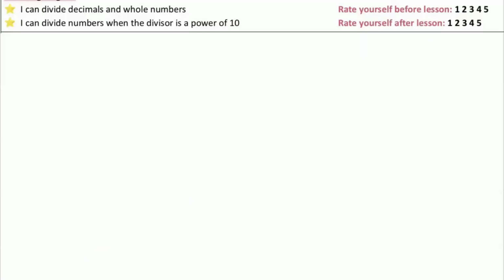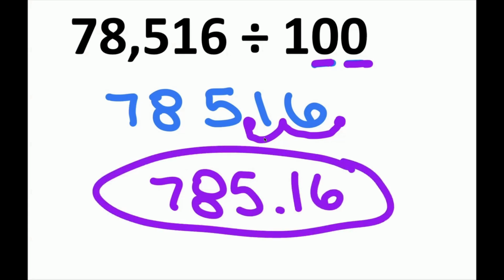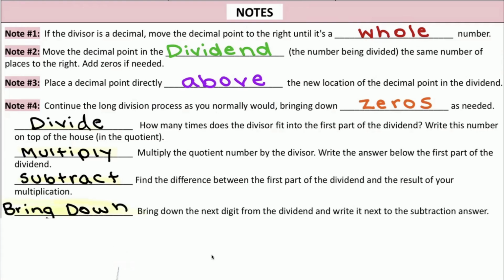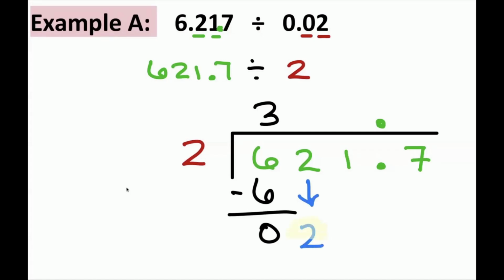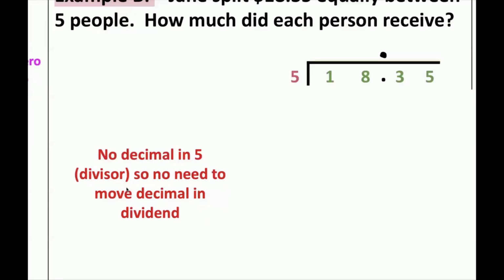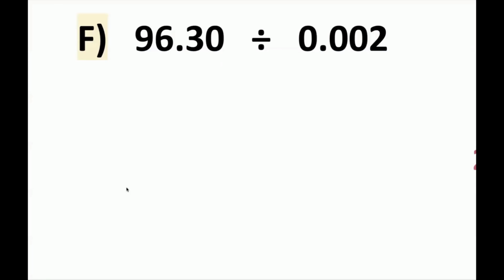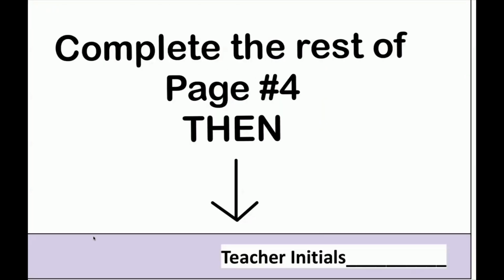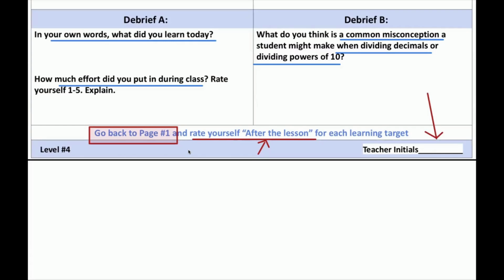Dividing Decimals ✏️ Level #4 of 5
📘 TEACHERS: Full Long Division & Dividing Decimals set (all 5 leveled lessons + assessments + self-checking escape room)

⭐ *Need help with Long Division & Dividing Decimals?  You are in the right place* !

✏️  How to divide numbers when the divisor is a power of 10
✏️  How to divide decimals and whole numbers

✅  Flipped Classroom
✅  Sub Plans
✅  Absent Students
✅  Test Prep
✅  Homework
✅  Intervention
✅  Summer Work
✅  Enrichment
✅  Maternity/Paternity Leave
✅  Extra Credit

75.5   ÷   0.005